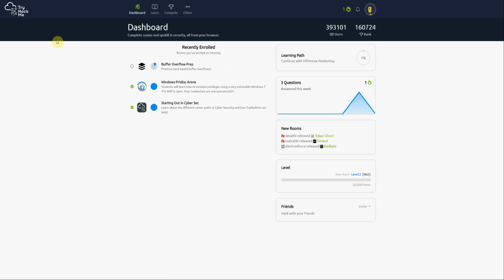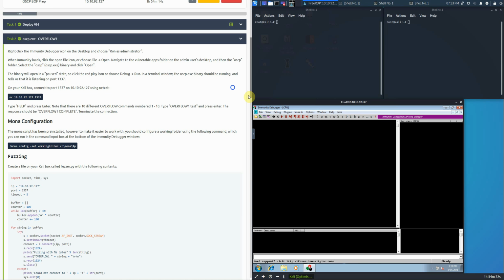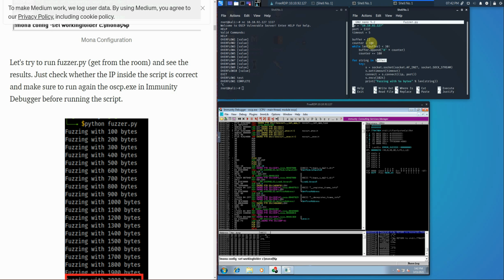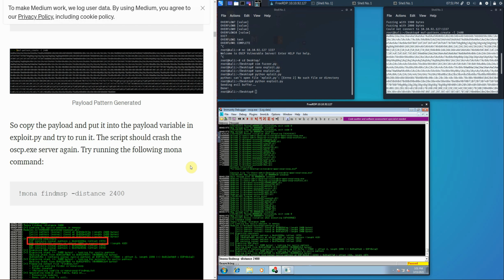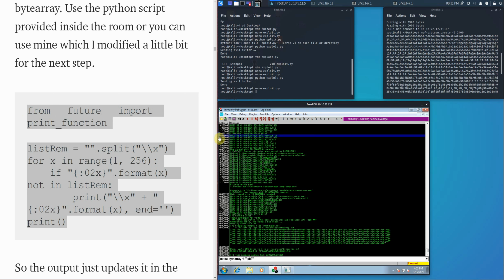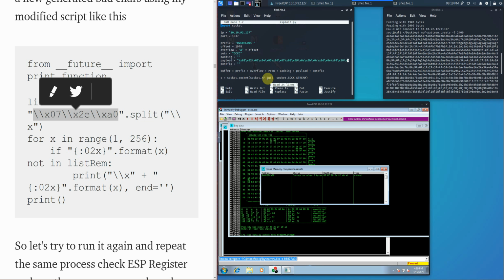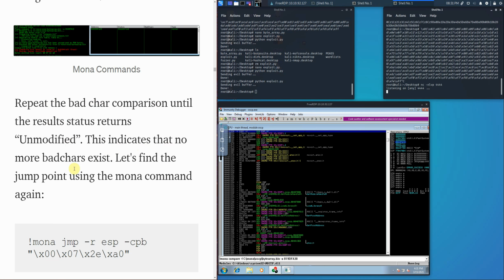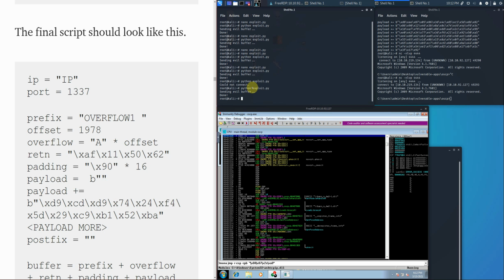Buffer Overflow1 TryHackMe OSCP Prep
My take on a basic buffer overflow!

Join me on FaceBook and join the community of up and coming hackers!